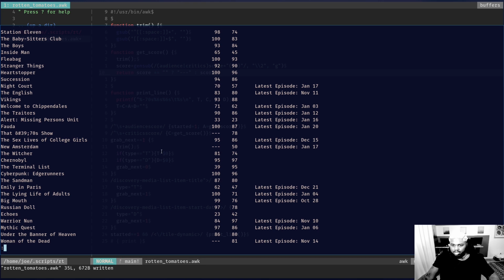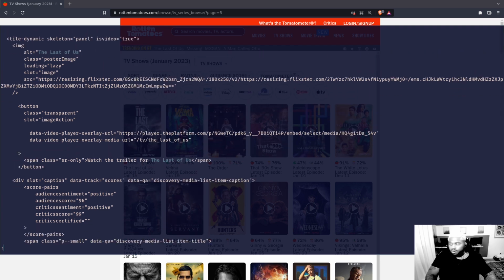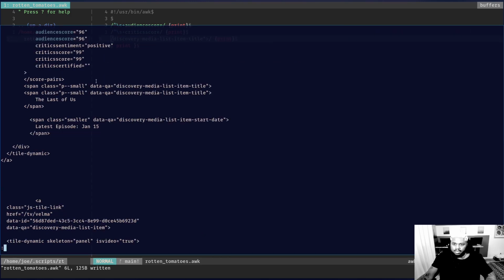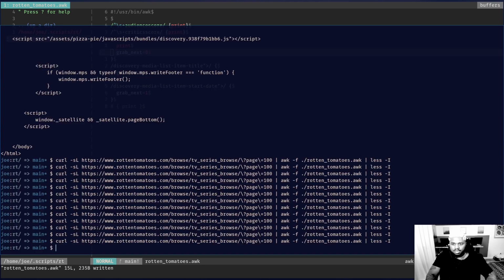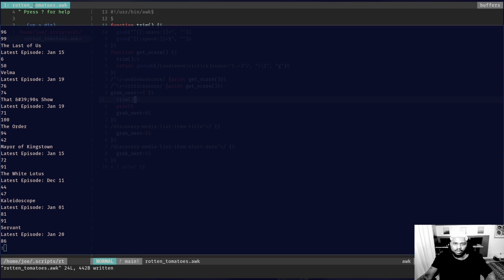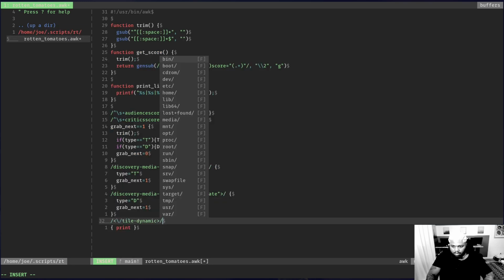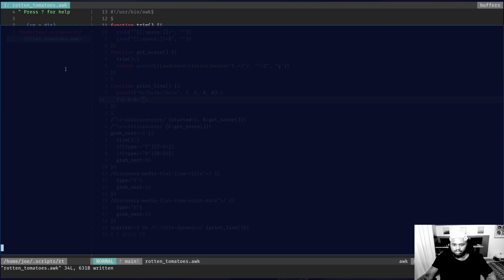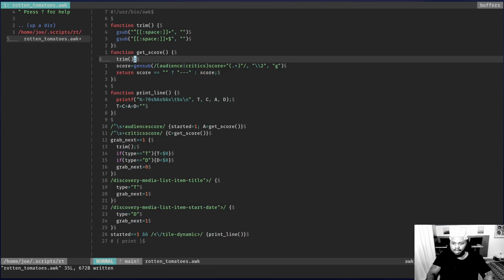AWK - learn key AWK skills by parsing rotten tomatoes site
Oh, how I love AWK

In this video, I will give an example of using AWK to parse the Rotten Tomatoes site.  If you think of AWK as a programming language, which it is, and understand that it processes line by line, you can do some really cool things.